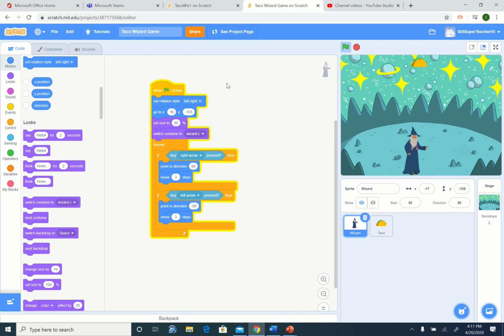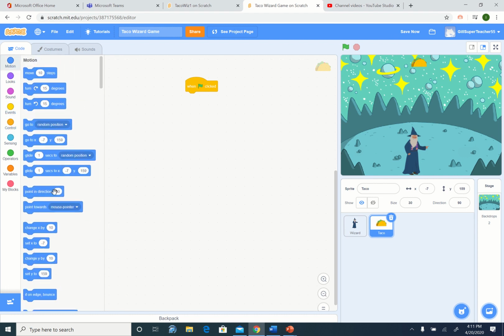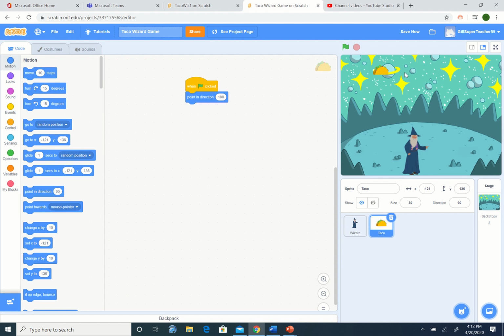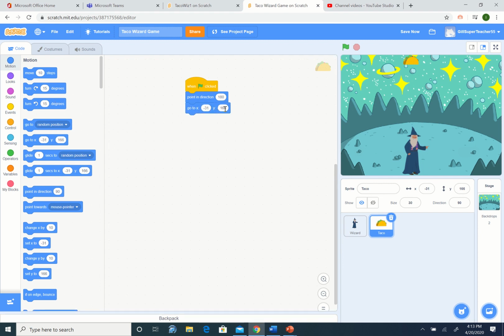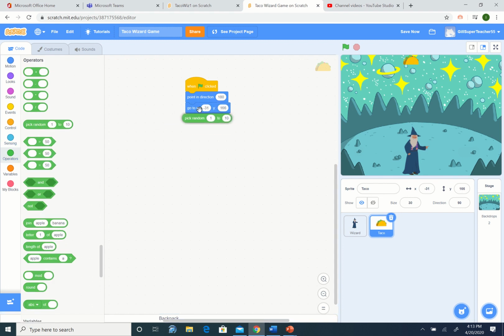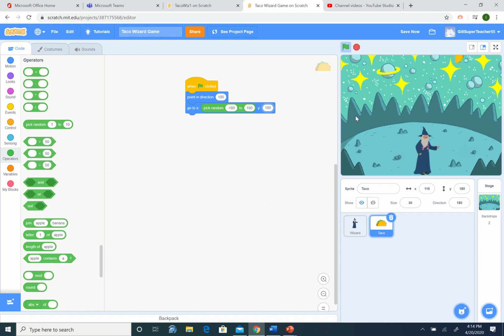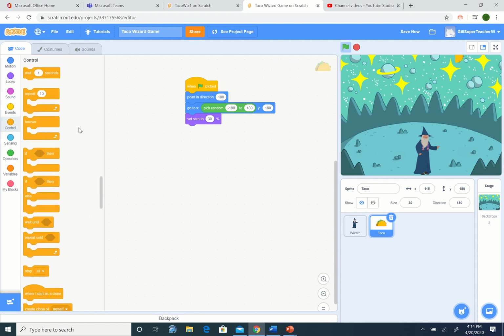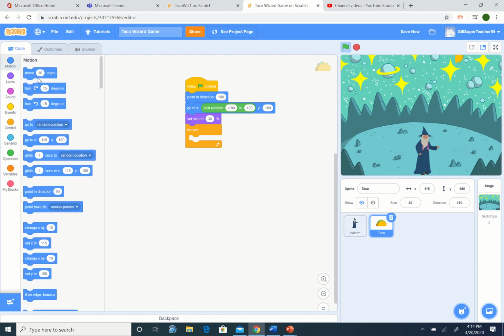Scratch 2 3 Taco Setup